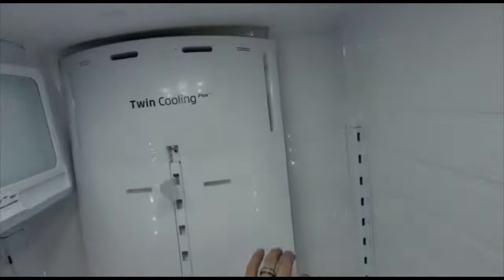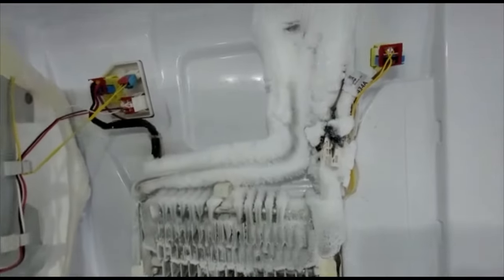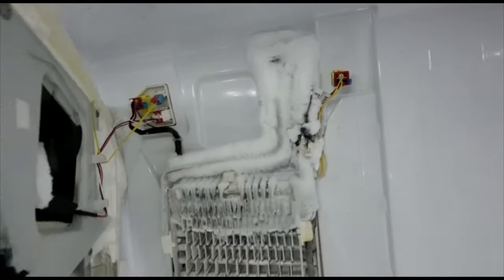TOP 3 THINGS THAT BREAK IN SAMSUNG FRIDGE - Watch to learn Samsung Fridge the most common problems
Top 3 Samsung fridge the most common problems are in this one video. We are sharing Techvill Appliance experience with fixing Samsung fridge the most common failures and trying to figure out the Samsung fridge reliability. All those Samsung fridges the most common issues are coming from overlooking a few key matters in the design of the Samsung fridges.
Here is Samsung fridge the most common troubles
Drain system
Ice maker
Defrost system
All Samsung fridges the most common difficulties are well known to all the appliance repair technicians. It is, even so, worrying how Samsung fridges are so consistent with these the most common concerns. Also, you can find that Samsung fridges the most common glitches regardless of the model.
So watch this video to get first-hand advice about Samsung fridge the most common problems from the serviceman view.

Techvill Appliance Repair is a fully certified and insured appliance repair company in Calgary, Alberta. We repair all kinds of home appliances in Calgary, Airdrie, Okotoks, Cochrane, Chestermere, Bragg Creek, Langdon, De Vinton, Balzac, Redwood Meadows, Springbank, Bearspaw.

If you reside in Calgary or the surrounding area and you want us to take a look at your broken appliances, feel free to give us a call at .

TechVill Appliance Repair provides the following services for appliances of all makes - Whirlpool, Kenmore, GE, KitchenAid, Frigidaire, Samsung, LG, Bosch, Maytag, Electrolux, Blomberg, Amana, Thermador, Miele, Viking:
We use only certified parts to repair washing machines, repair dryer, repair ovens, repair fridges, repair dishwashers, and provide the warranty for both parts and labor.